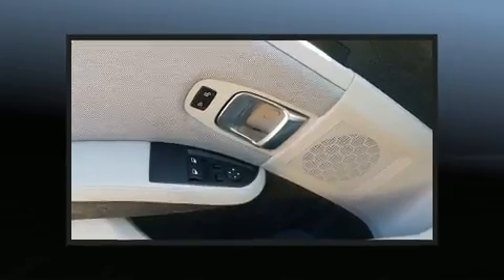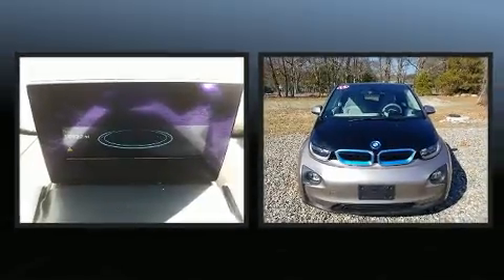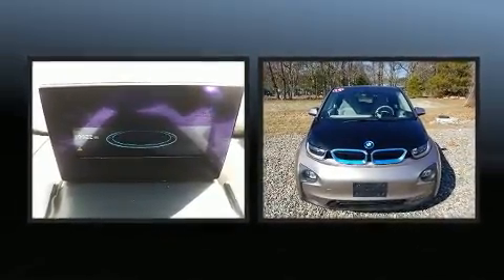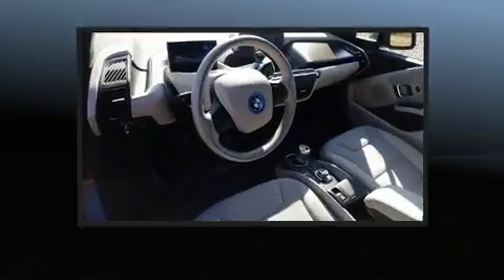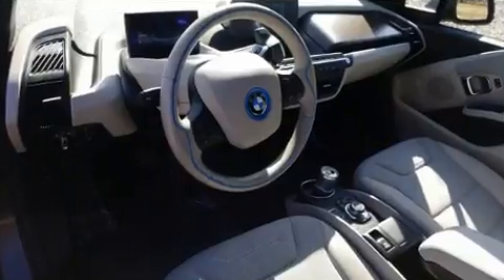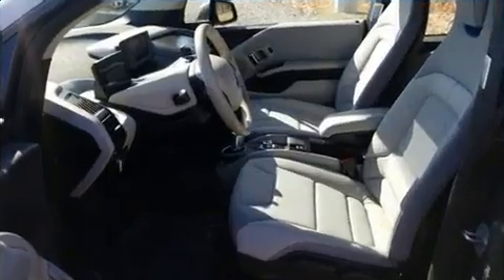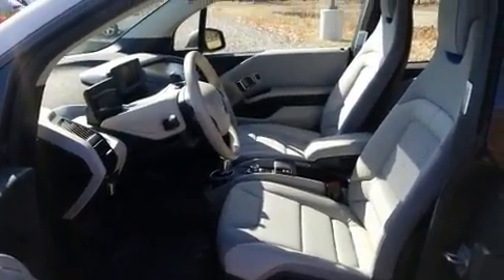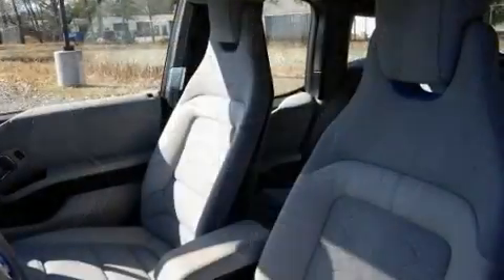2014 BMW i3 Premium in Dedham, MA 02026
You can expect a lot from the 2014 BMW i3. With less than 20,000 miles on the odometer, this 4 door sedan prioritizes comfort, safety and convenience. All of the following features are included: front and rear reading lights, a leather steering wheel, a trip computer, an automatic dimming rear-view mirror, front bucket seats, fully automatic headlights, and power windows. BMW ensures the safety and security of its passengers with equipment such as: dual front impact airbags with occupant sensing airbag, head curtain airbags, traction control, brake assist, ignition disabling, an emergency communication system, and 4 wheel disc brakes with ABS. You'll never lose visibility with rain sensing wipers, which activate automatically when the drops start to fall. A Carfax history report indicates just one previous owner. We'd also be happy to help you arrange financing for your vehicle. Stop in and take a test drive!